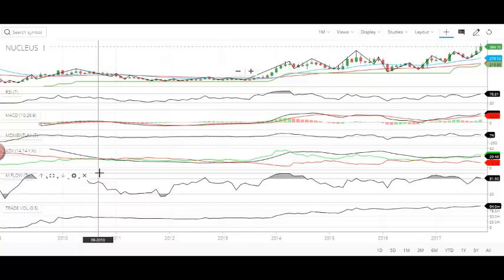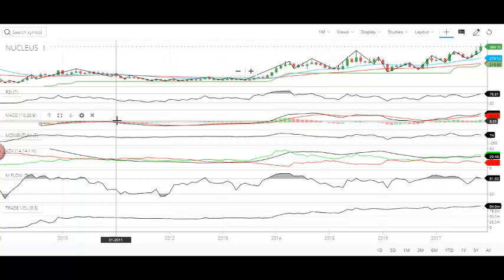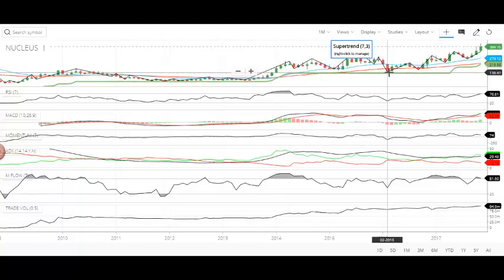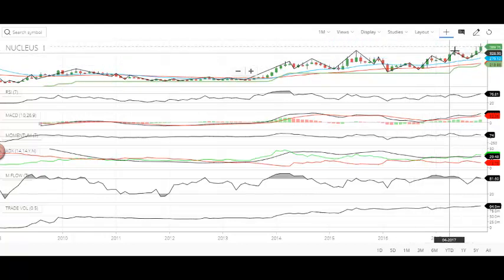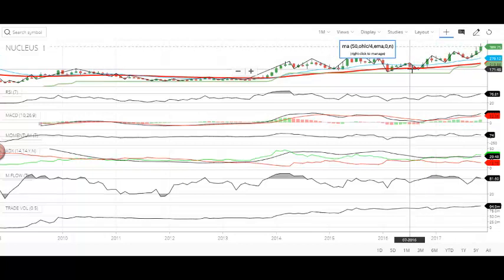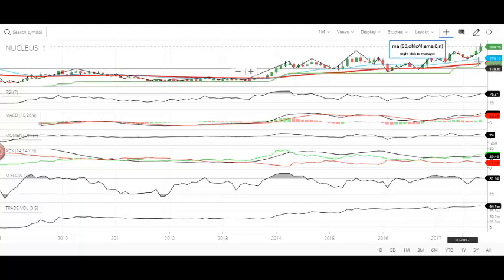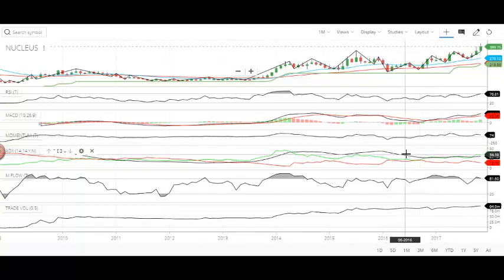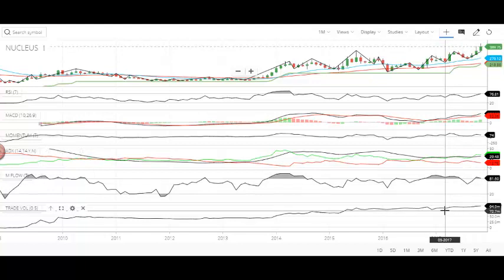Nucleus Software Exports - Slow Rising Stock - 8 Nov 2017 - TRENDRIDER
In this video, we do technical analyses on Nucleus Software Exports stock to check how we can get benefited by trading the stock in the following time frames: day trading, swing trading & long-term trading.